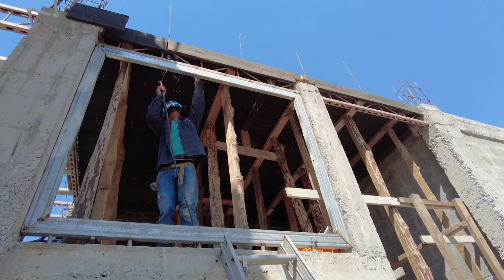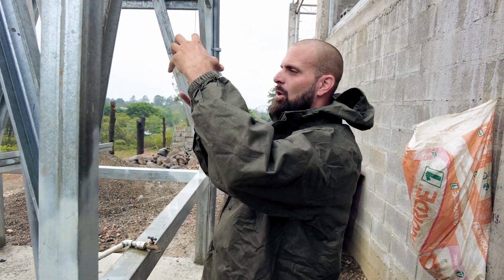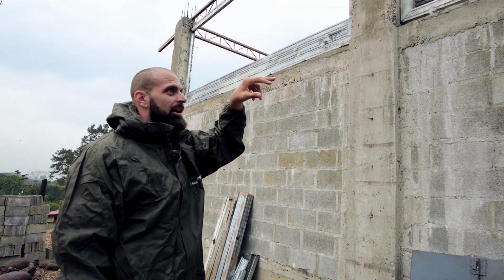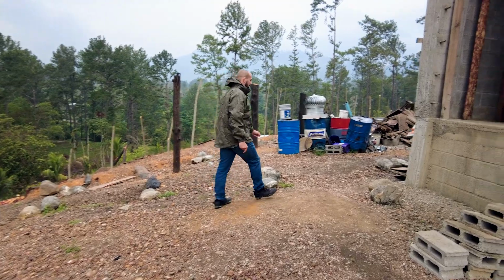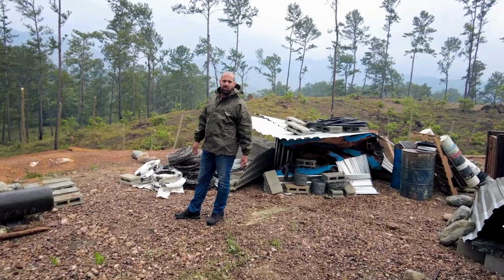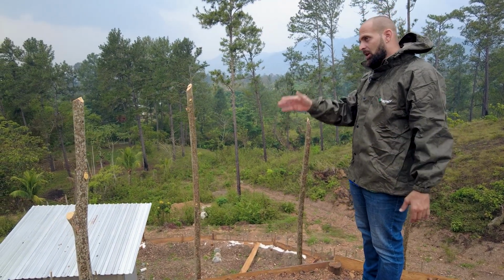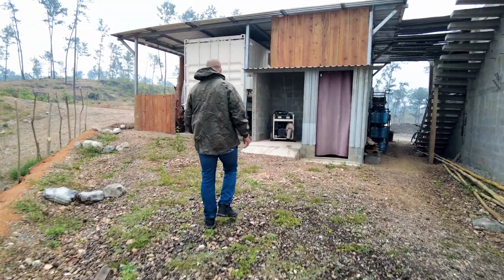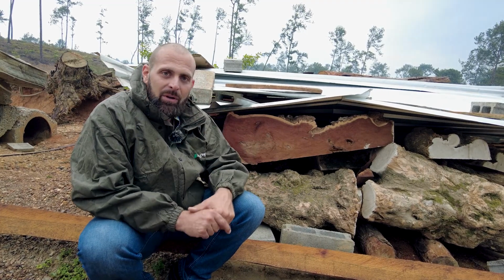Building My Dream Shop Pt. 21: 9 Month Project Update